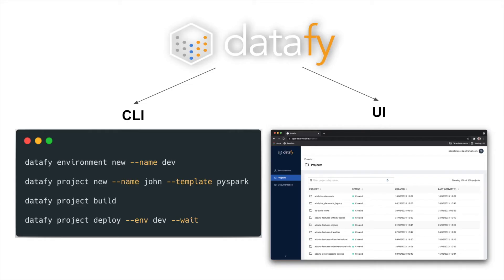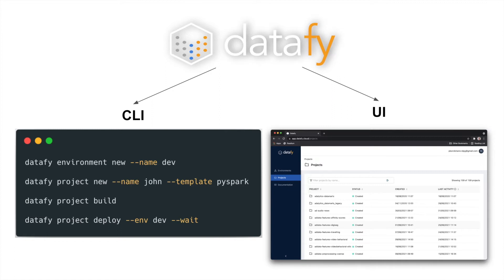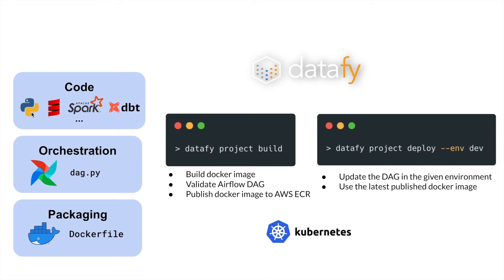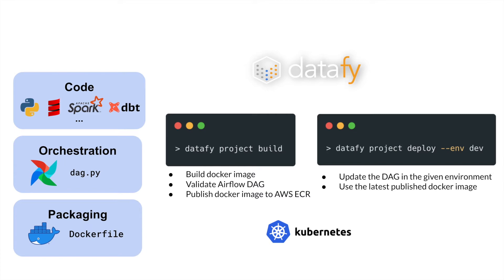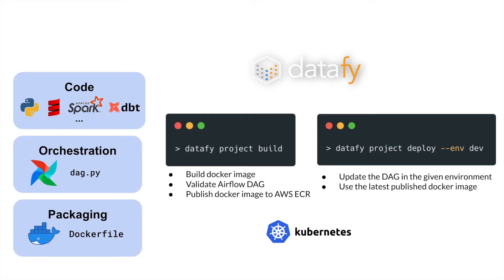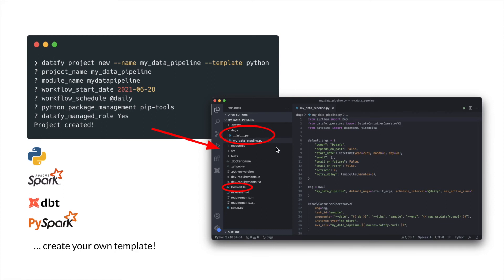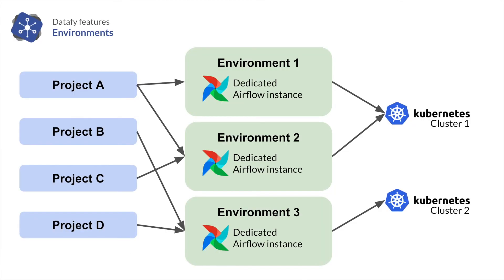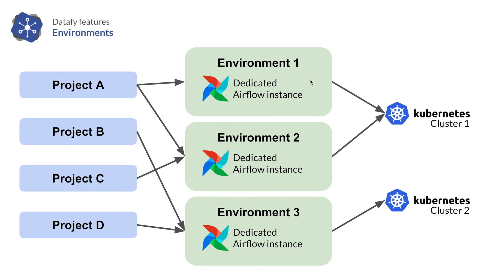1 Datafy introduction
- UI/CLI 00:00
- Projects 00:47
- Project creation with templates 01:55
- Environments 02:50